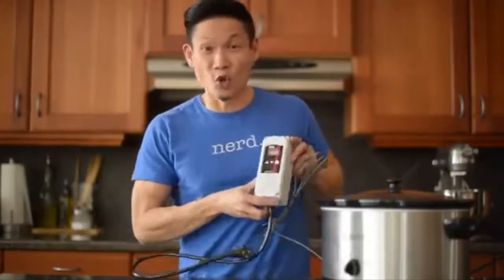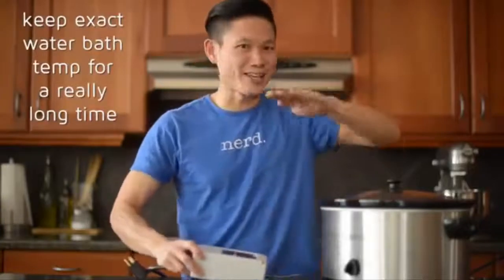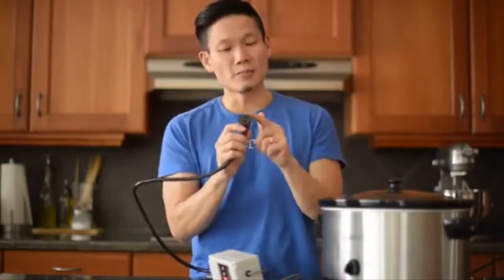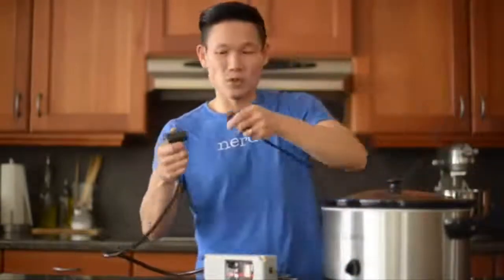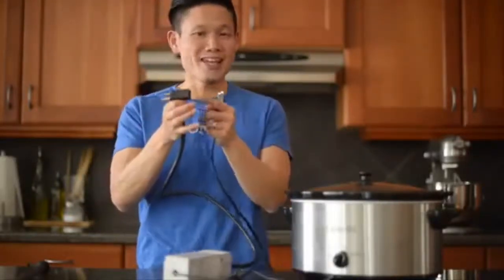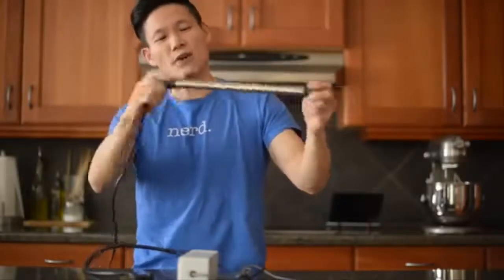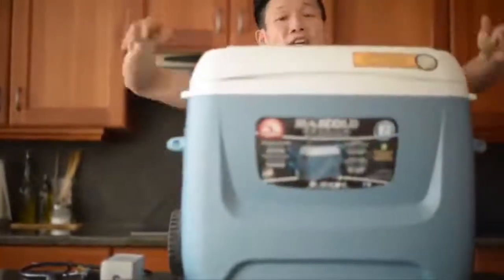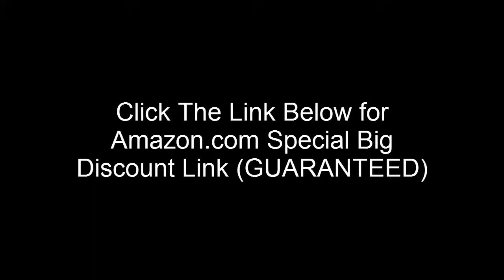Dorkfood Sous-Vide Temperature Controller Review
Amazon Special Big Discount Link (GUARANTEED)